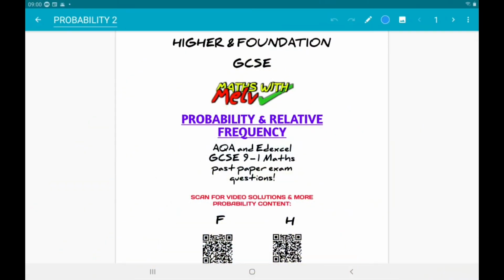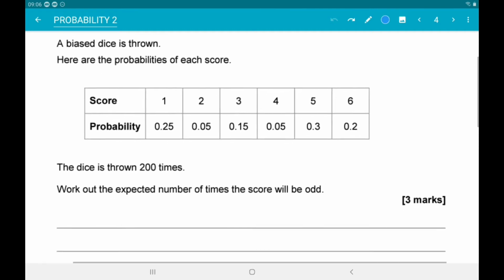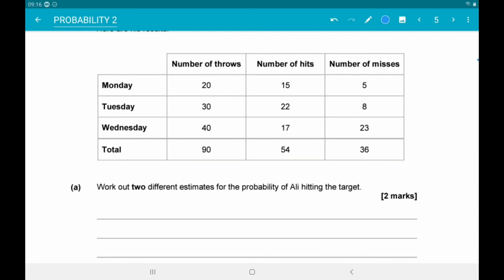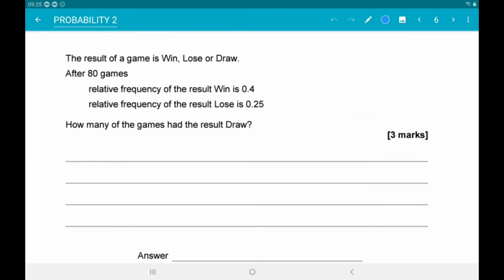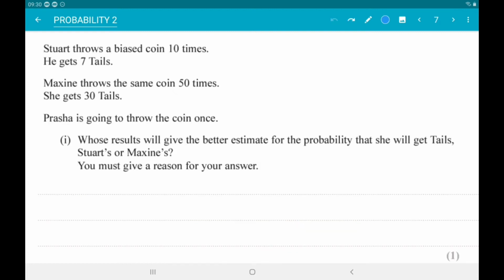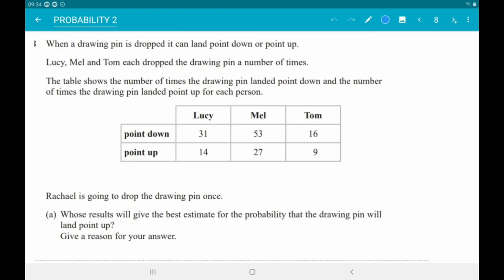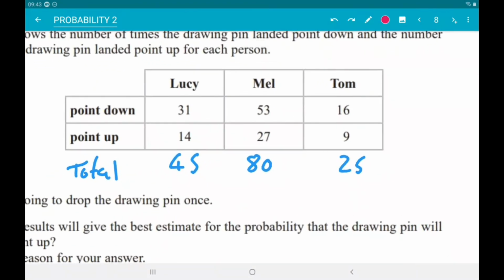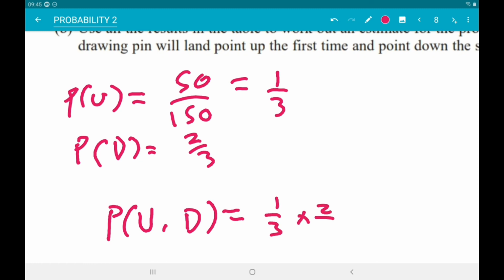Probability & Relative Frequency GCSE Maths Exam Questions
GCSE maths past paper exam questions on probability and relative frequency, suitable for higher and foundation GCSE and IGCSE maths revision!

In probability, relative frequency is just the number of times an event occurs, out of the total number of trials.

Relative frequency can be used to estimate probabilities and proportions and is a very common topic in GCSE maths exam papers.

Visit my